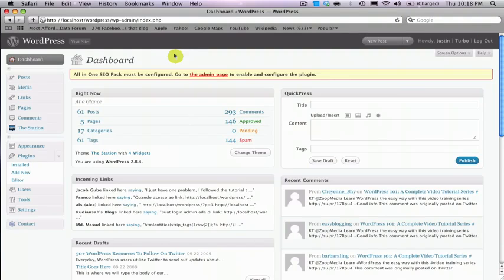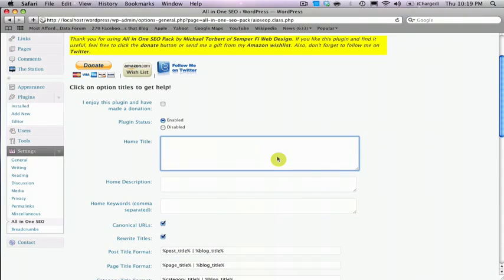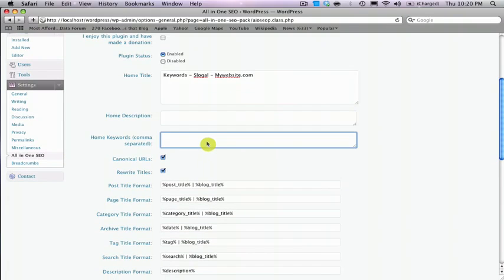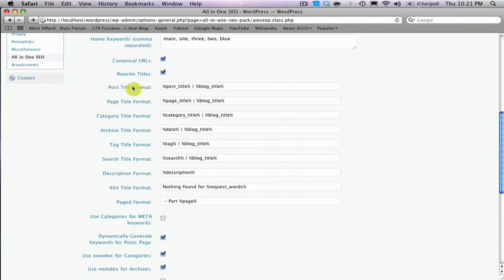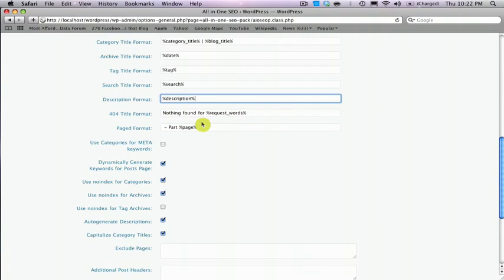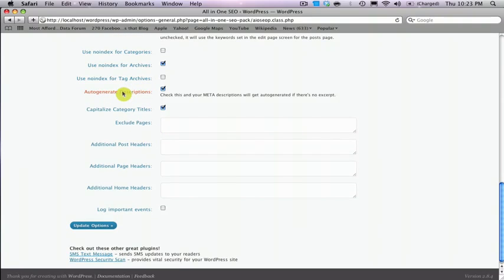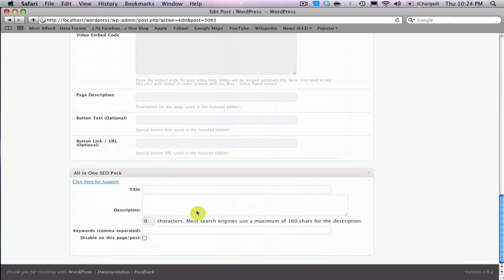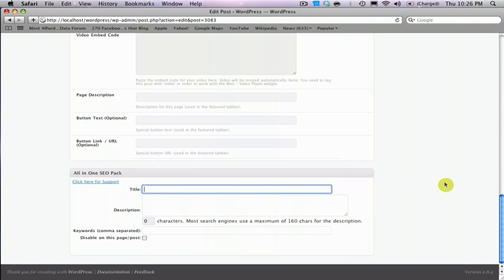آموزش تنظیمات افزونه All in One SEO Pack - سئو